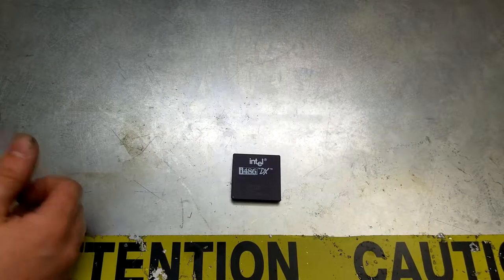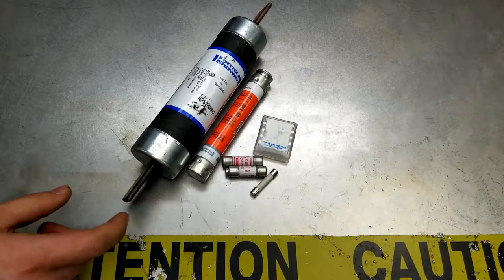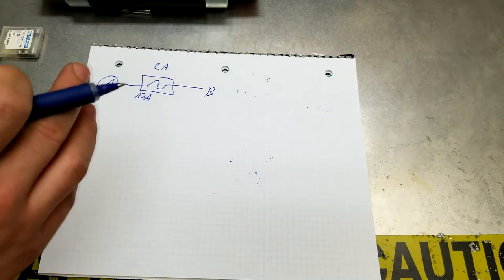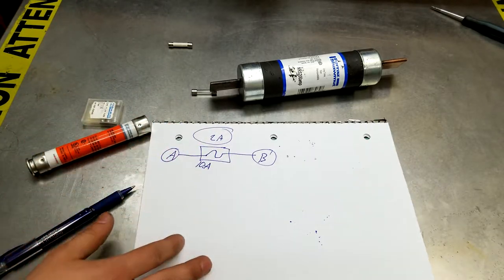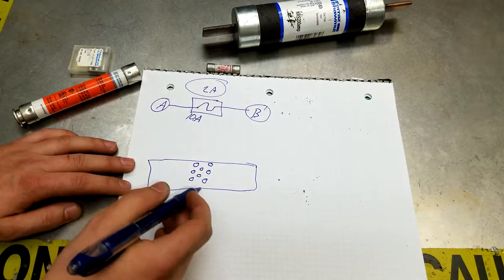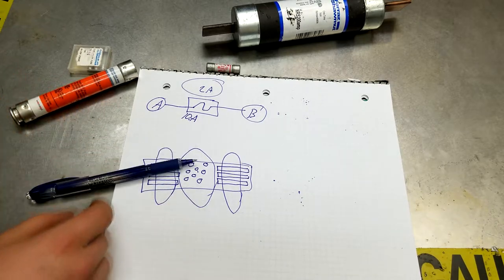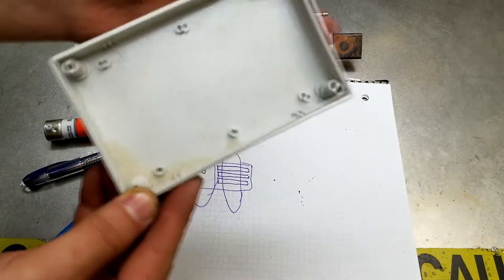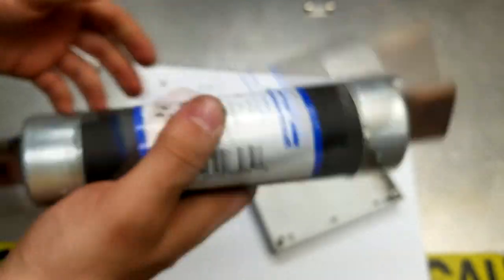WHAT IS HRC FUSE??? (FUNDAMENTALS-101 BY EEC)